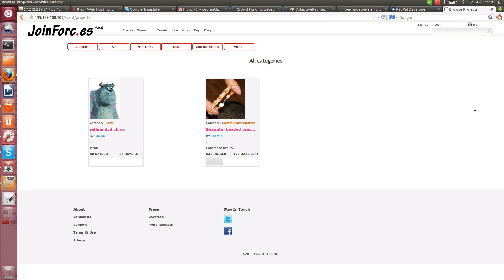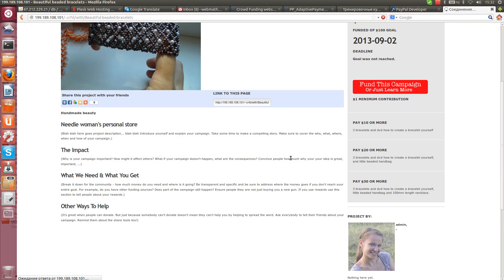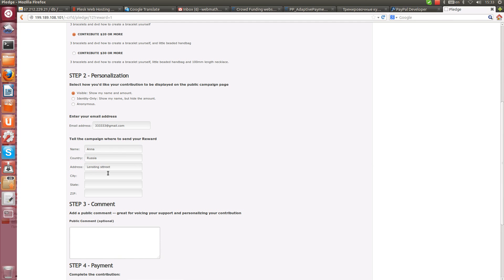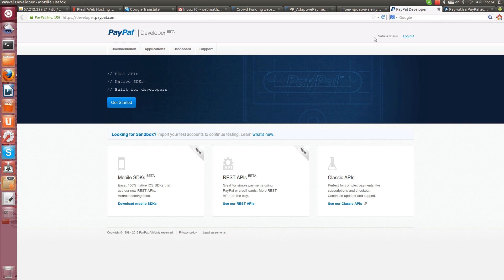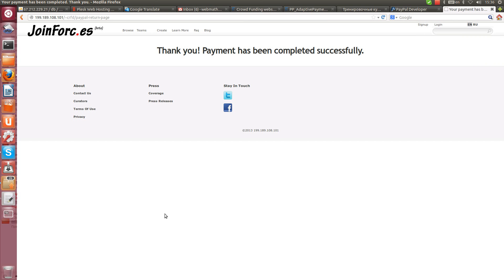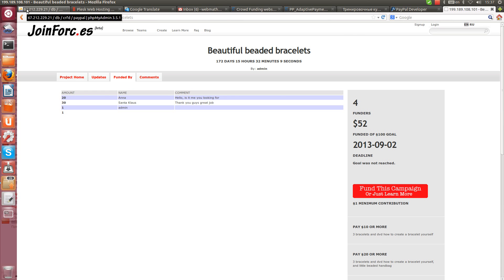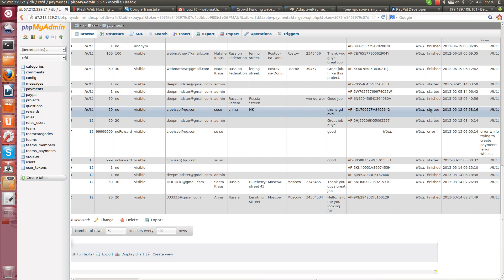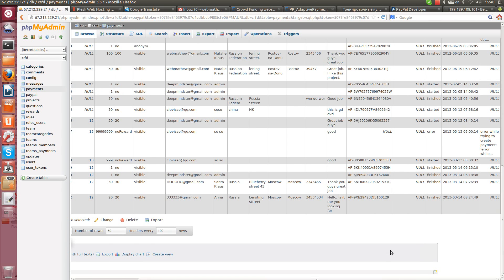Crowd funding platform/script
We developed crowdfunding website, and in this video I am showing project backing process. 2 types of projects can run on the site: general (all money goes directly to project owner's account) and "all or nothing" type of project - project owner will receive funds only if project reached it's goal.

script also has languages plugin, blog, teams plugin , curators plugin. we'll need to discuss what you need and what features should be turned off.

Any feature can be added (estimation of feature needed)

Script will be installed during 3 business days.